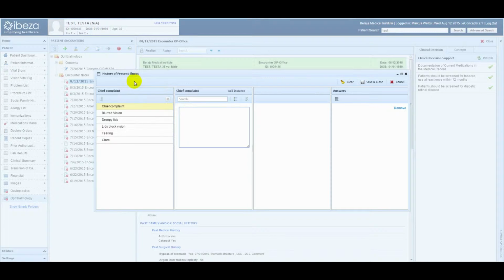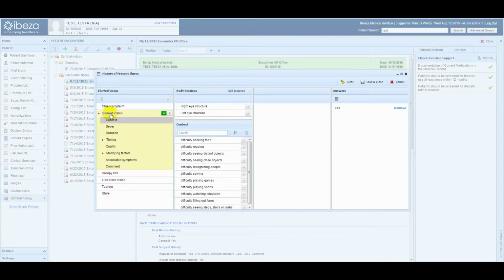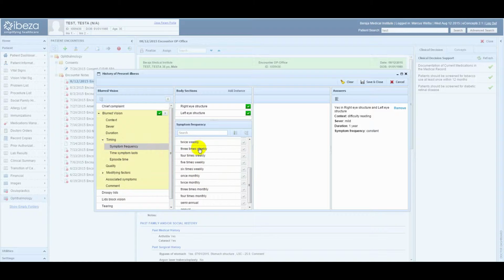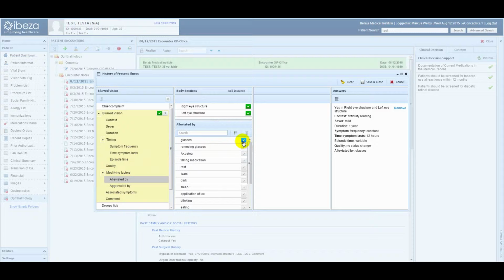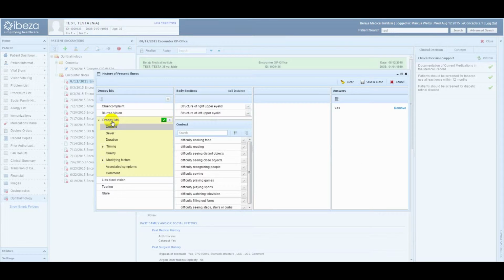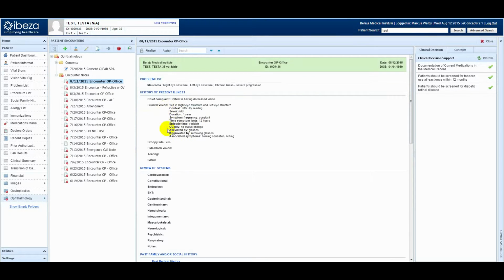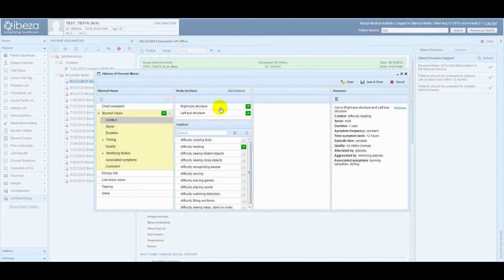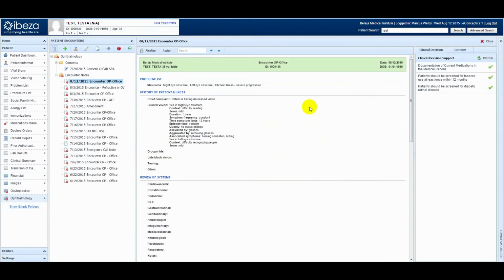Encounter - History of Present Illness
Ibeza EHR Software - Encounter - History of Present Illness